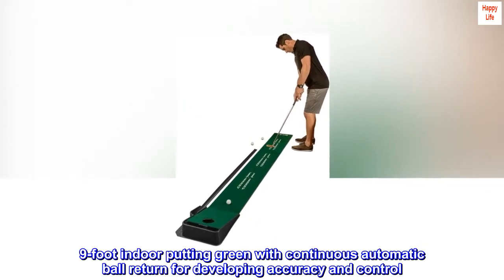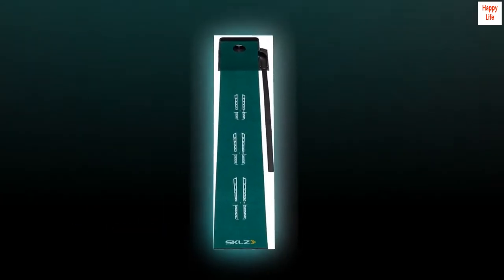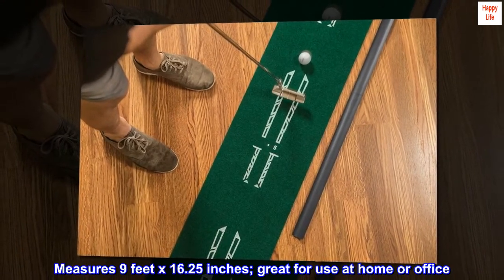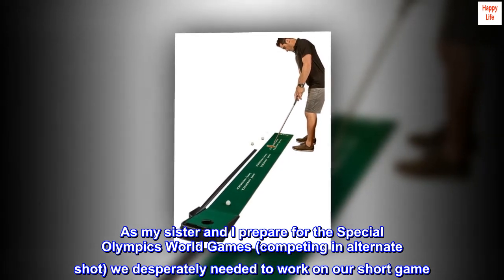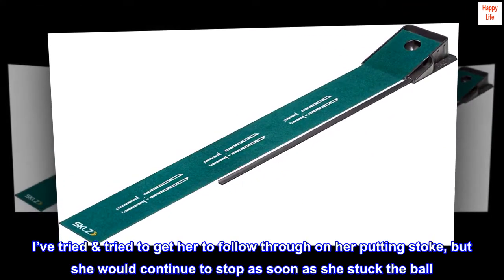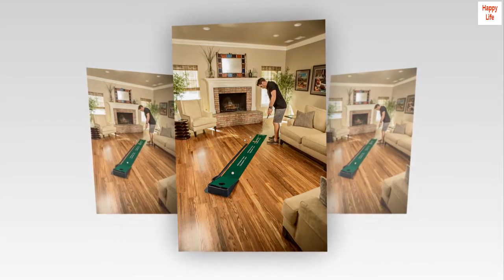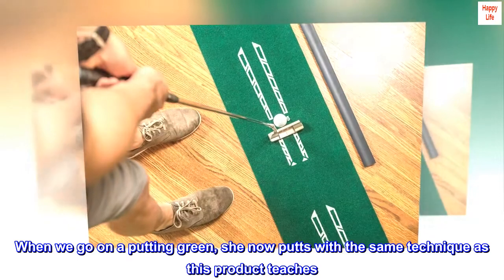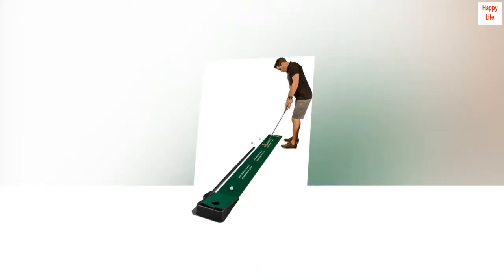SKLZ Golf Training Bundles, Improve Accuracy and Speed, Indoor/Outdoor Practice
SKLZ Golf Traininded to work on our short game. Being winter, practice time is limited, so we purchased 1 of these for each of our homes. I’ve tried & tried to get her to follow through on her putting stoke, but she would continue to stop as soon as she stuck the ball. And then other times she would whack the tar out of it. So we needed something that would help her with consistency. Well this is the cure! The lines on the turf give her the exact length for the backstroke & the exact length for her follow through. She practices 30 putts a day. When we go on a putting green, she now putts with the same technique as this product teaches. My putting has improved immensely too. It’s a miracle. So look out World Games competitors. We are going for the gold!!!